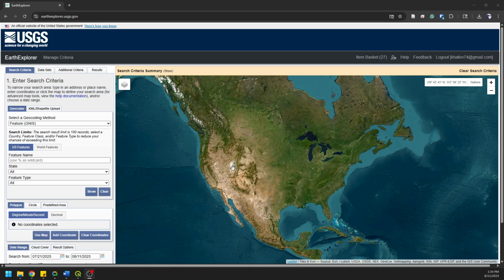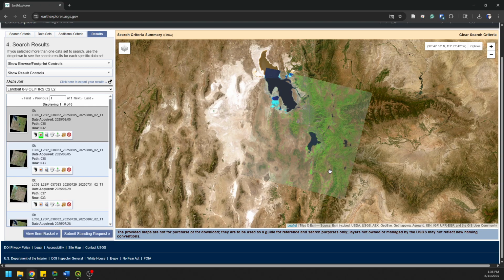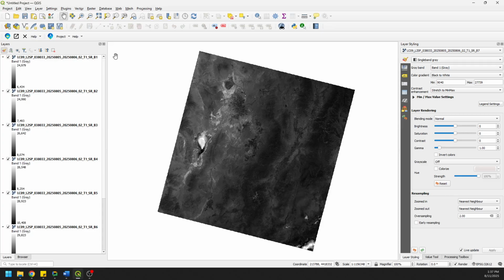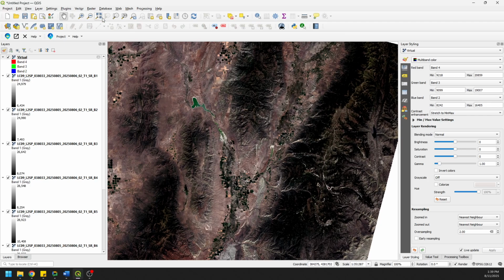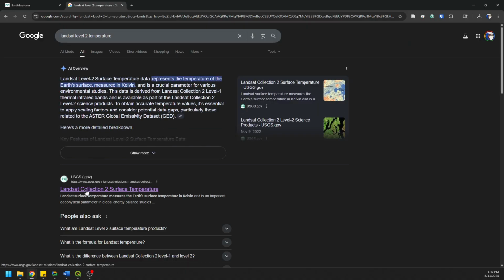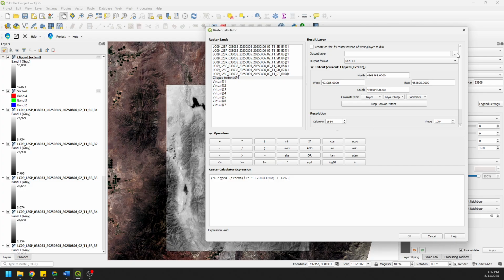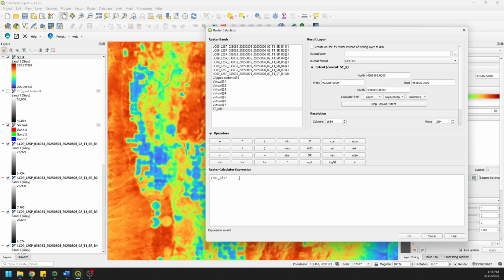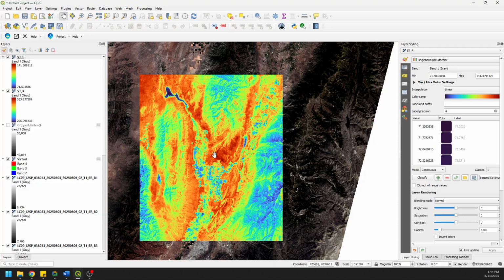Surface Temperature from Landsat (the EASY WAY)!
It is no longer necessary to perform multiple calculations on Landsat collection 2 level 1 data to calculate surface temperature. With the new Landsat collection 2 level 2 data, it just takes one calculation to have a usable surface temperature layer. This tutorial demonstrates how to download Landsat surface temperature data, convert the Landsat digital number values into actual temperature values, and display the temperature raster in QGIS.

How to download Landsat images:

How to visualize satellite images:

How to clip satellite images: